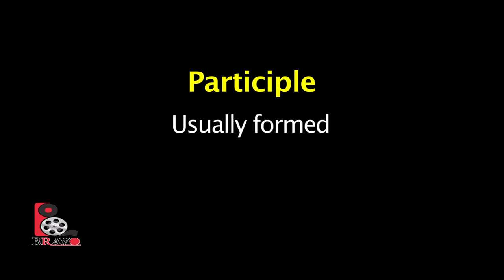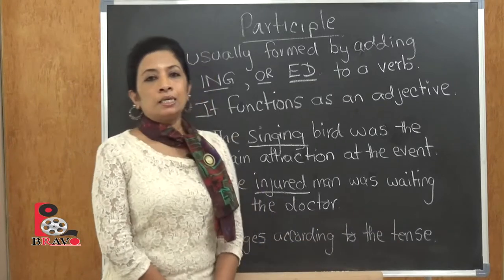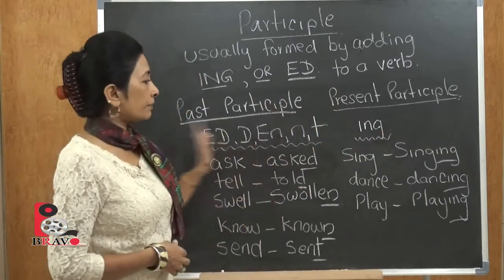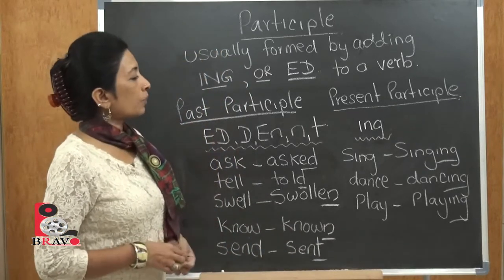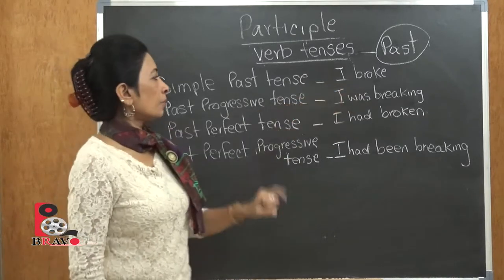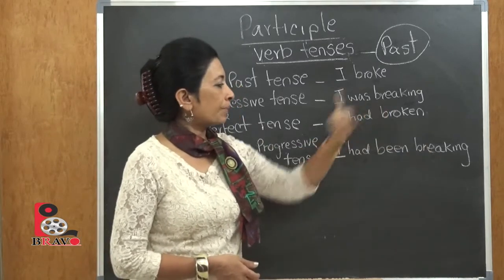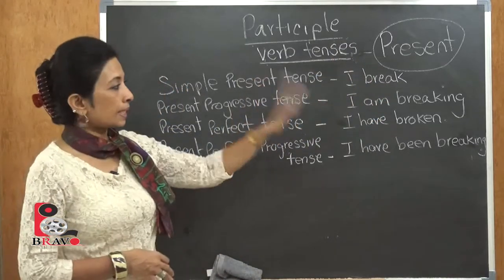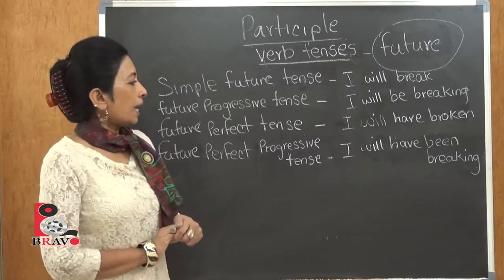Easy To Learn English | English Grammar | Participle